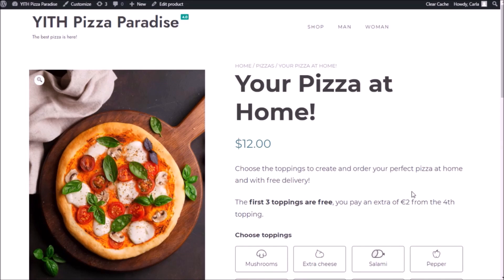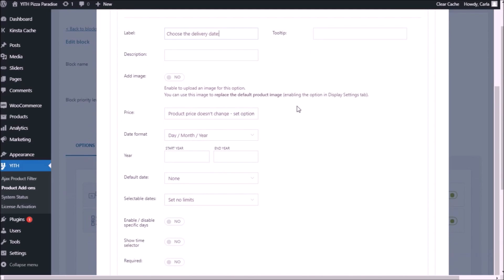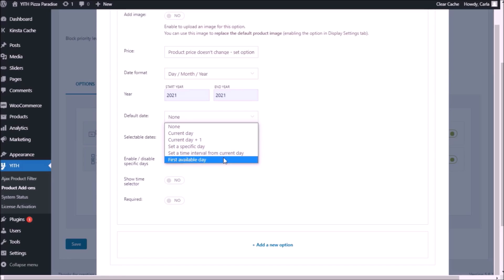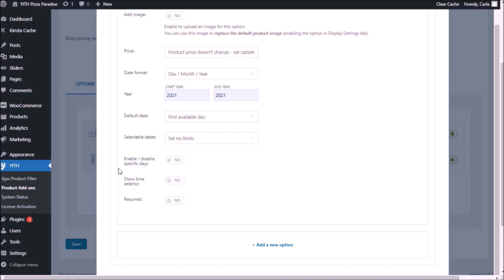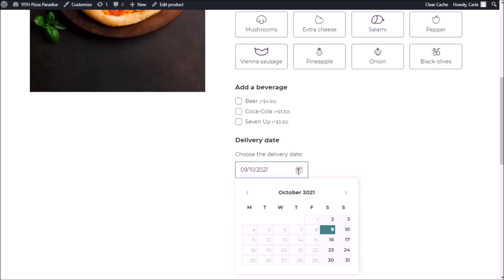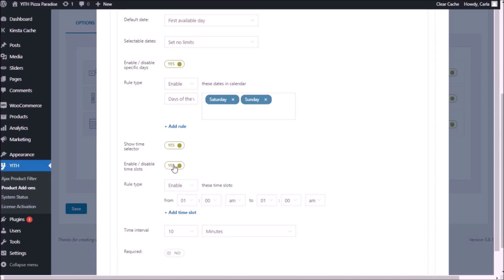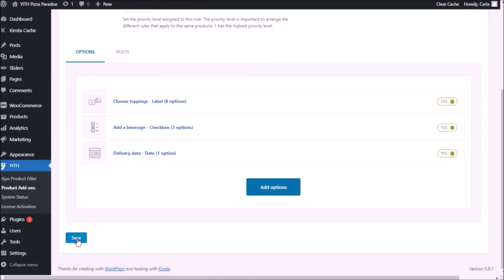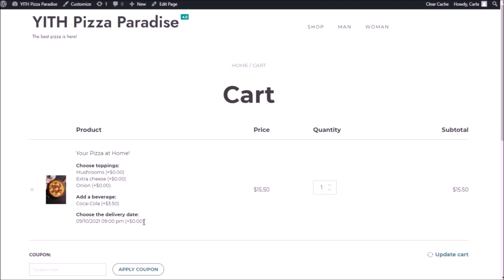How to insert a date and time picker option - YITH WooCommerce Product Add-ons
In this video we'll show you how to insert a date and time picker to your products as options for your customers to choose, for instance, a delivery date. We will use the pizza delivery product with the options we created in a previous video to add the date and time picker with specific rules that will enable only specific days of the week and time slots.

00:00 Intro
00:40 Getting started
01:41 Inserting the date add-on
04:14 Enabling specific days of the weeks
05:36 First result
06:40 Enabling the time selector
07:20 Enabling specific time slots
08:40 End result
09:30 Cart content